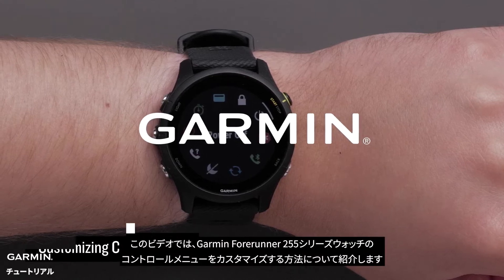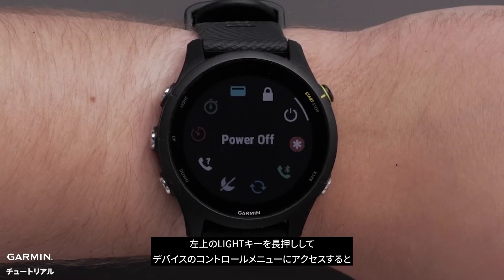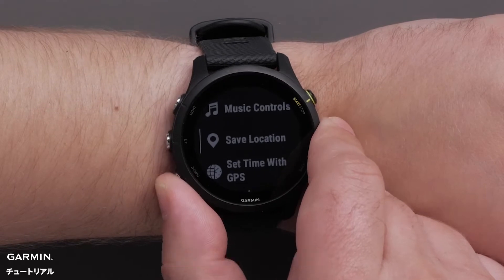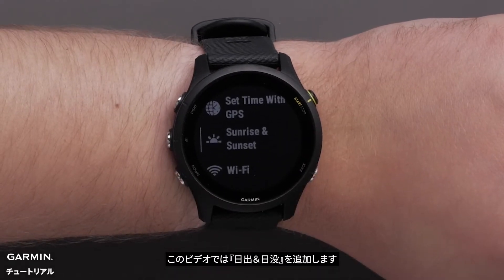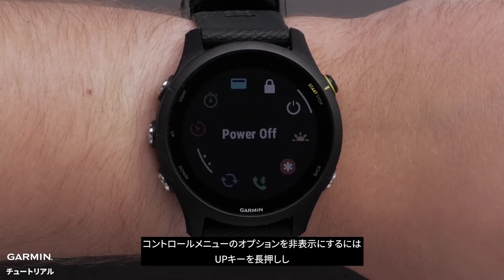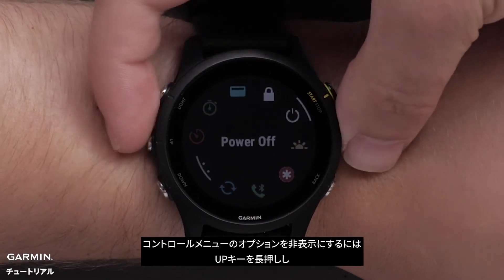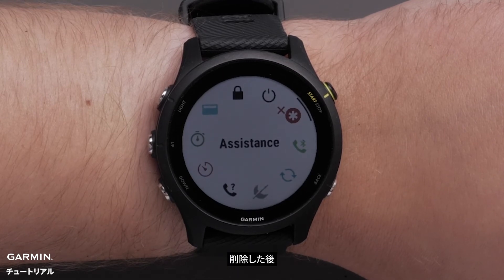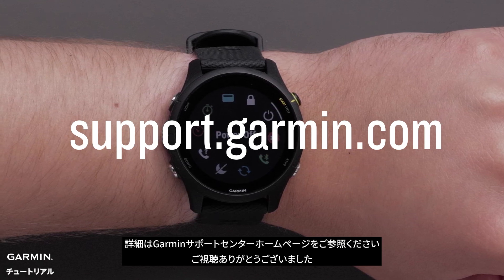【操作方法】Forerunner 255：コントロールメニューをカスタマイズする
このビデオではForerunner 255スマートウォッチのコントロールメニューをカスタマイズする方法をご紹介します。

0:00　ビデオ紹介
0:14　コントロールメニューのカスタマイズ
0:55　コントロールメニューオプションの並べ替え
1:27　コントロールメニューオプションの削除
1:54　エンディング